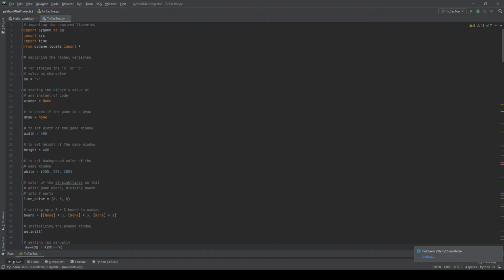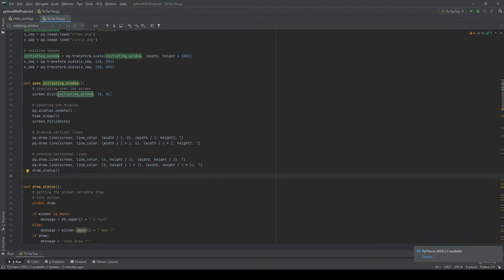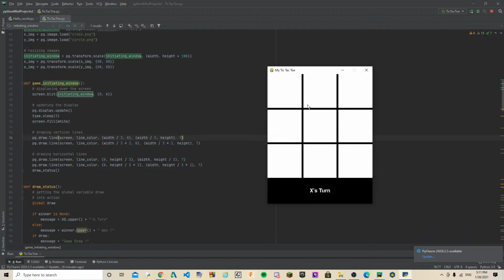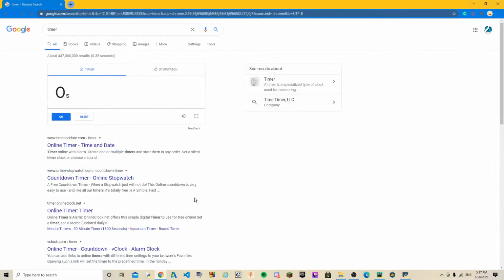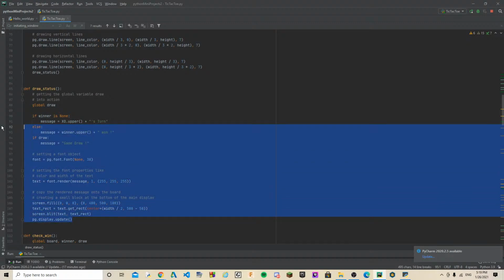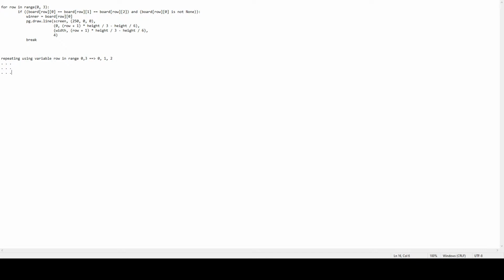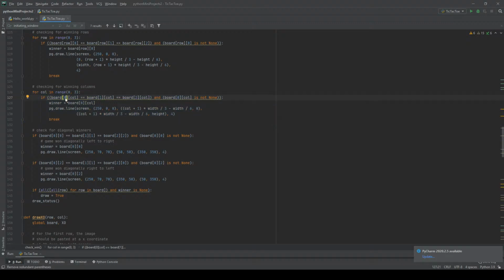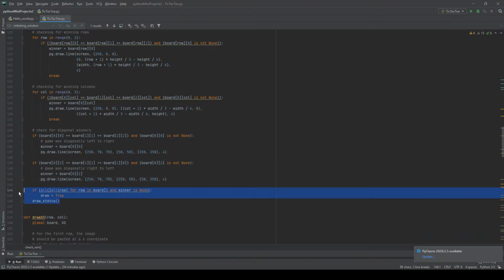Python Mini Projects - Tic Tac Toe Part 4